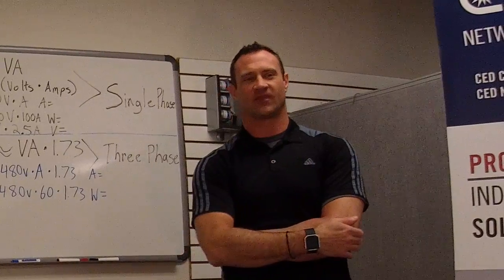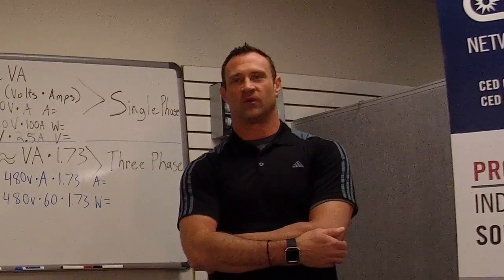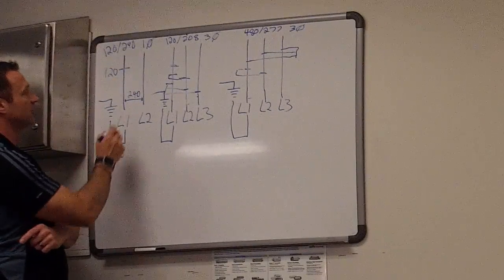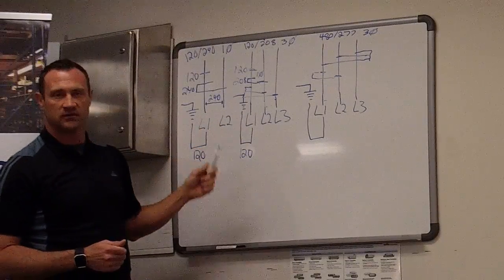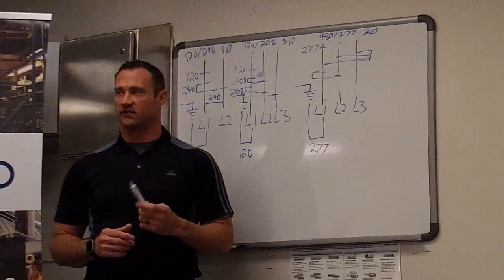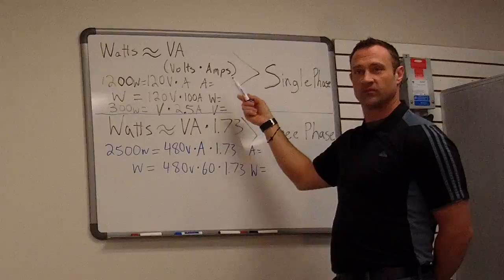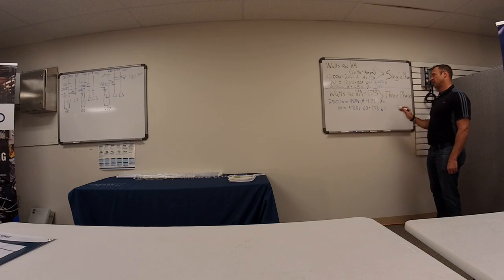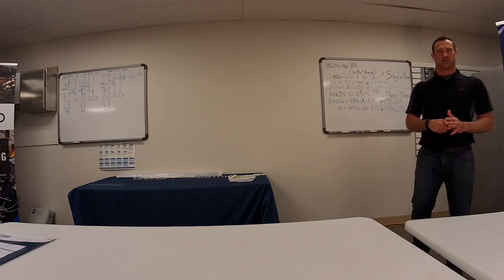TRAINING: Single phase and 3 phase voltage, current, watts w/simple calculations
Training: Electrical Basics - single phase and 3 phase voltage, current, watts w/simple calculations

Presented by Wes Lehman of CED Lincoln